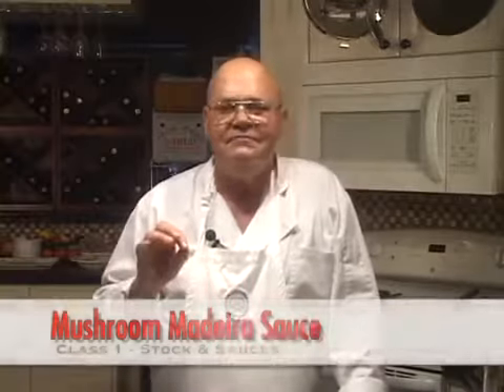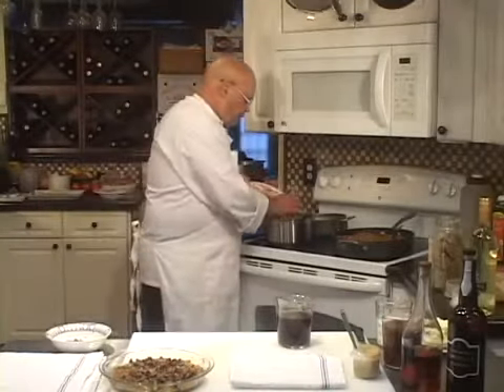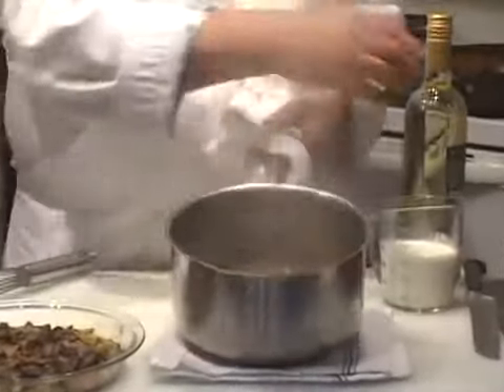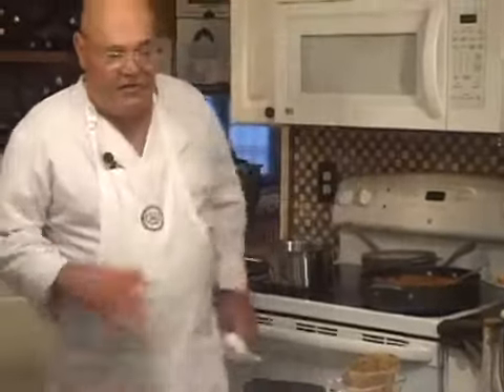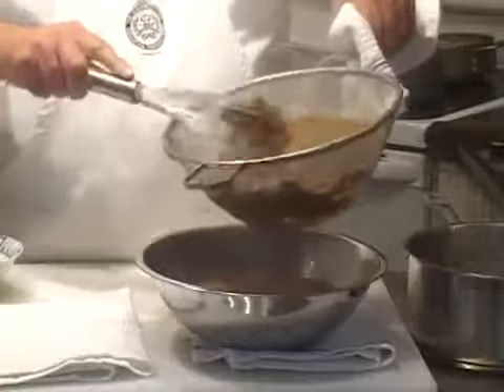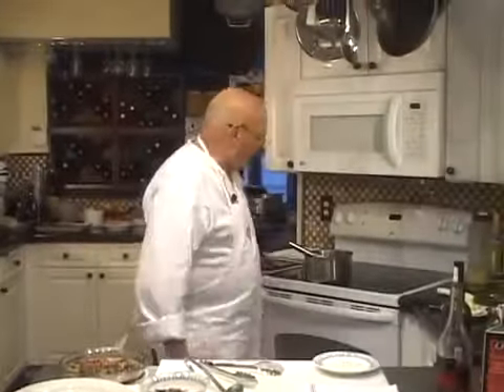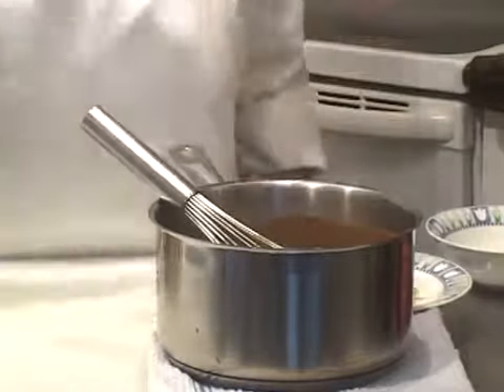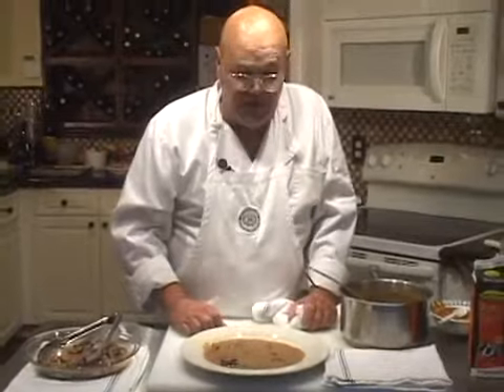Vintage - 2015 - French Mushroom Madeira Sauce - RV KITCHEN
Description
This sauce represents one of the complex sauces on this channel. The multistep process of preparing this sauce creates a depth and series of flavors that can only be reached with this level of complexity. Simple sauces are also great but complex sauces like this are one of a kind stand outs on a dinner plate and are usually only found in high end restaurants/hotels etc... This preparation also demonstrates why the French are so well known for their sauce making techniques and extraordinarily famous results. This particular sauce also falls into a special category of sauce making that I refer to as "tan sauces." Tan sauces are brown based sauces that have had cream added to them. If you have any interests in being a saucier, you should pay special attention to this formula and process. This sauce can be served with dozens of different preparation such as roast veal, grilled chicken and a variety of different meats and fowl. Whatever this sauce is served with, it brings the foods that it's joined with to life.

Highlights
Yield: Approximately 2 -3 cups
Hands on Preparation Time: 20-30 minutes
Total Preparation Duration: 2 hours

Ingredients
1 cup reconstituted dried mushrooms for the FINISHING
1-2 cups dried mushroom liquor
4-5 large whole white mushrooms - chopped small
2 cups brown sauce
2 cups Madeira wine
1-2 cups dry white wine
2 cups small diced mirepoix
2-3 ounces whole unsalted butter
2 cups heavy cream - reduced to sauce consistency
1/2 - 1 cup brandy
1/4 cup roasted garlic puree
1-2 teaspoons chopped fresh or dried leaf thyme
3-4 whole crumbled bay leaves
1/2 - 1 cup Madeira wine for the FINISHING
2 ounces brandy for the FINISHING
2-3 whole white mushroom caps - sliced and lightly sautéed for the FINISHING.

Method
Begin by setting up all of the ingredients in front of you.
1. Place/melt the whole butter into a 4-6 quart saucepan and add the mirepoix, chopped mushrooms, thyme & bay leaf to it. Cook this for a minute or two and then stir the roasted garlic into it and add the white wine. Reduce the white wine by 75%.
2. Now add the brown sauce, mushroom liquor, brandy and Madeira. Reduce this to sauce consistency.
3. Whisk in the reduced cream and then strain the entire mixture through a small mesh strainer and transfer the sauce to another smaller saucepan.
4. Add the Madeira & brandy that are earmarked for the finishing of the sauce and return the sauce to the fire to be reduced again to sauce consistency.
5. Remove the sauce from the fire and add the mushrooms that are earmarked for the finishing.
6. After tasting the sauce the cook may now adjust the salt & pepper levels, add a splash of cream if desired, add a splash of Madeira and/or brandy if desired.
The sauce is now completed and ready to be served.

Common Mistakes
Generally speaking, cooks who make this kind of sauce do not make common mistakes with this type of preparation.

Storage Specifications
You may store this sauce in a hot water bath while awaiting the time it is to be served being sure that the surface of the sauce is dotted with butter or buttered paper to prevent any scabbing. You may also store this sauce covered in the fridge for 4-5 days without hesitation before reheating it when ready to serve. You may also freeze this sauce for 4-6 weeks (or a little longer if necessary) and reheat it when ready to serve.

Chef's Notes
There are a number of ways to make this type of sauce. Some different examples include changing all of the ingredients besides the mushrooms, Madeira, garlic and mirepoix. The cook can use veloute, white sauce(s) or reduced and thicken stocks instead of the brown sauce as one of the base additives. These kind of different approaches will produce different looks, textures and flavors but should still be dominated by the mushrooms and Madeira. The cook could also use a Champagne sauce as a base and add the dried mushroom materials, Madeira and brandy throughout that preparation process and duplicate the finishing as demonstrated in this recipe/video.